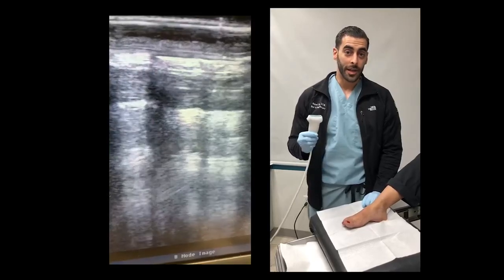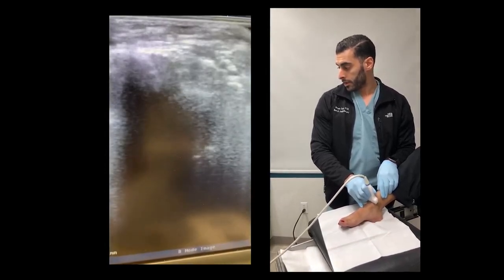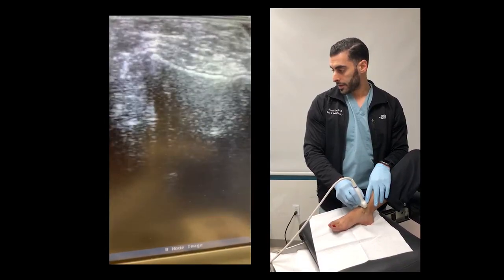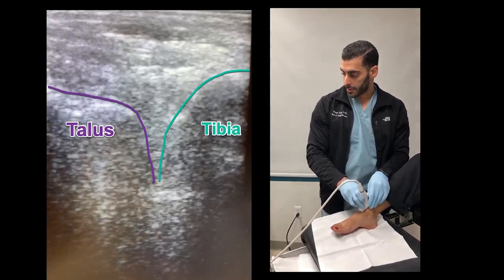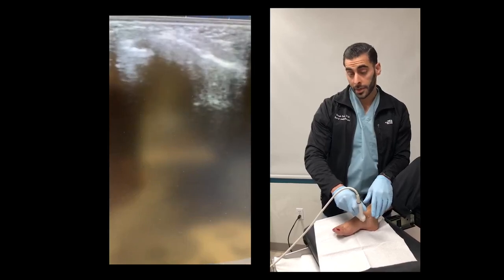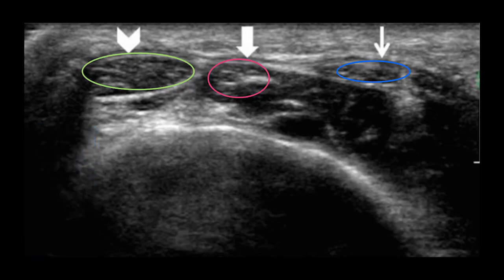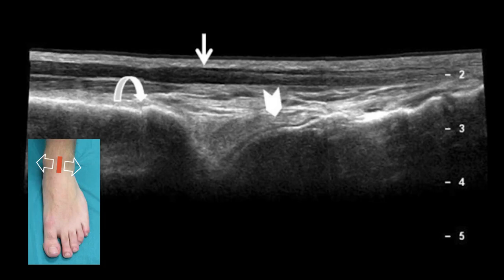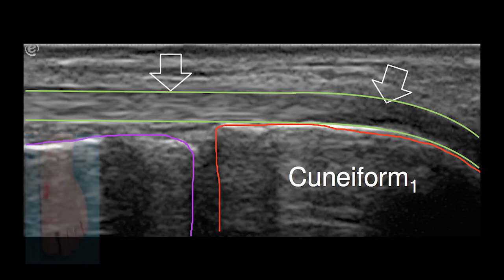KAMEL - Diagnosing Anterior Tibal Tendon Pathology Using Ultrasound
In this video blog by Chino Valley Medical Center 2nd year resident Benjamin Kamel, DPM, we see Dr Kamel demonstrate the use of diagnostic ultrasound for identifying pathology of the anterior ankle compartment.